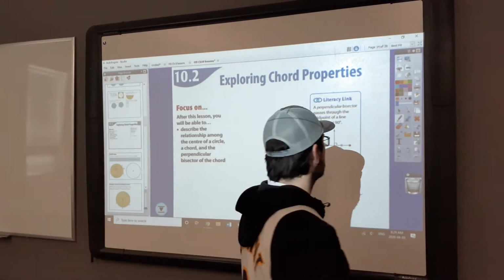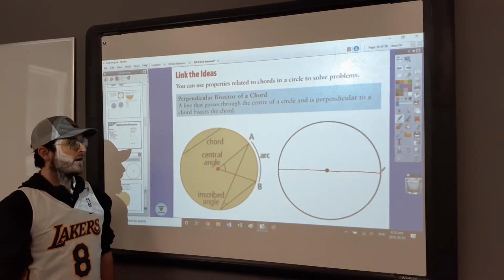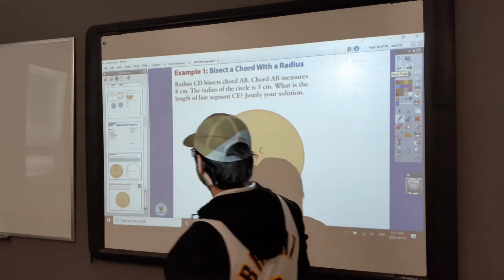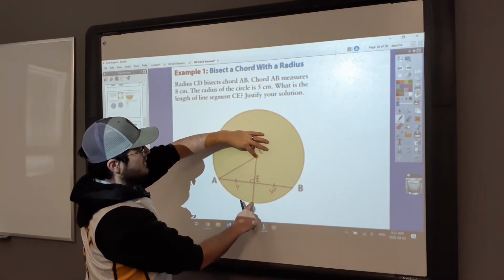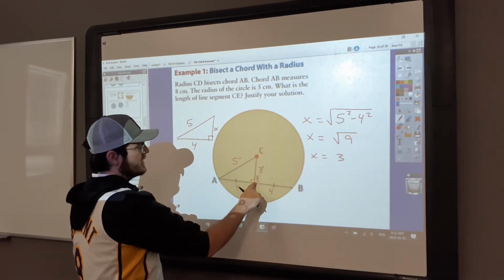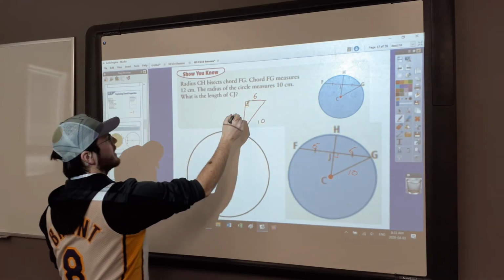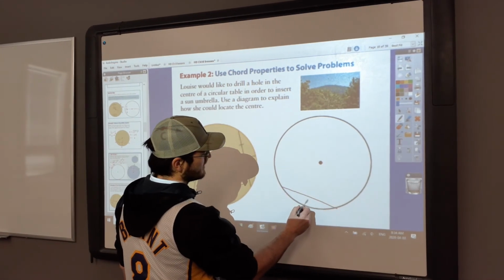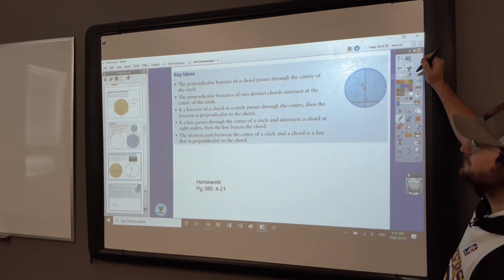Math 9 - 10.2 Lesson